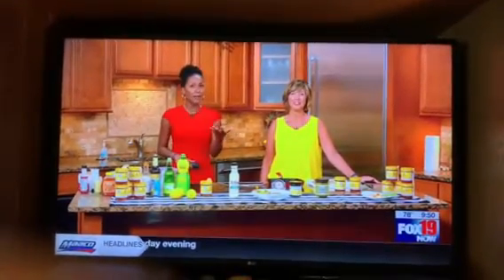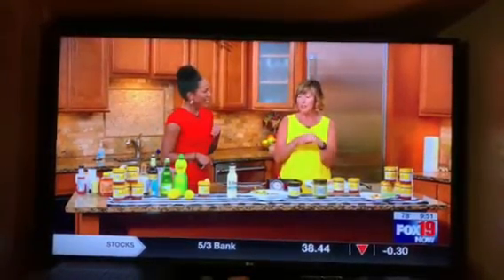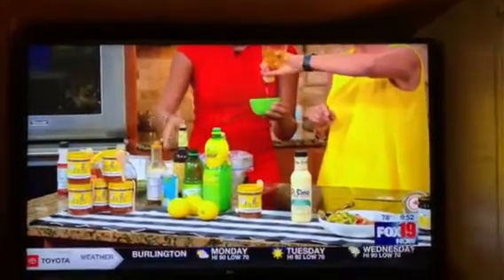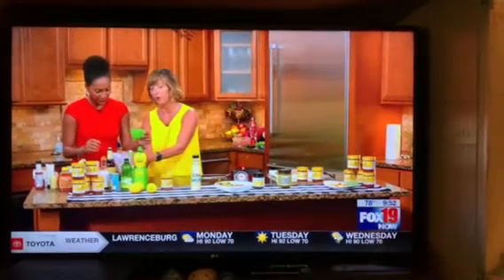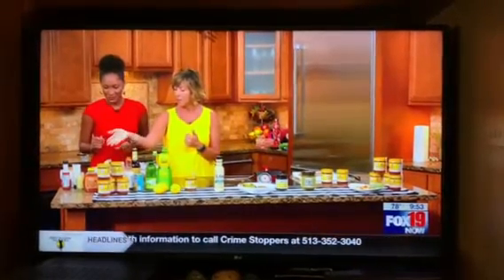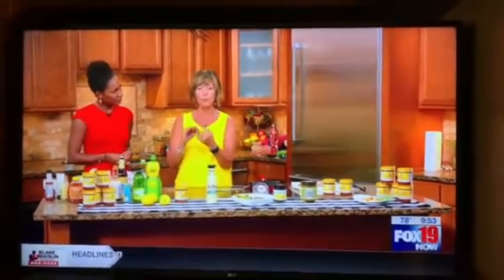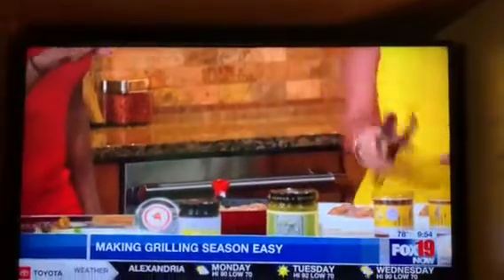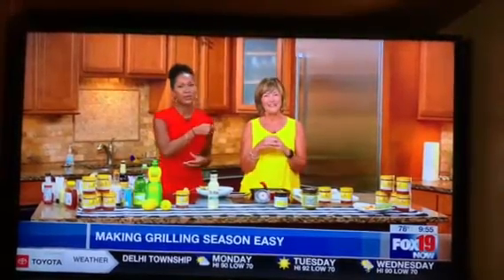Marinade in a minute on Fox19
Never buy marinade again, with a few simple pantry items you can make a delicious savory marinade that is good on chicken, pork, beef and seafood.